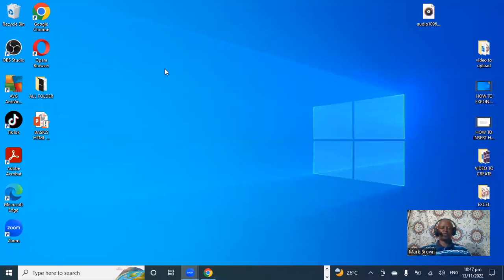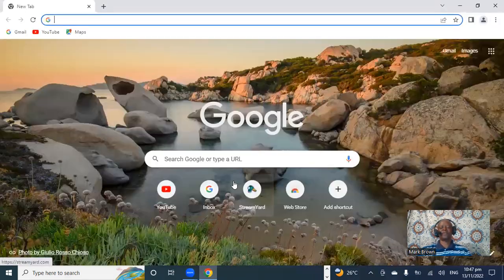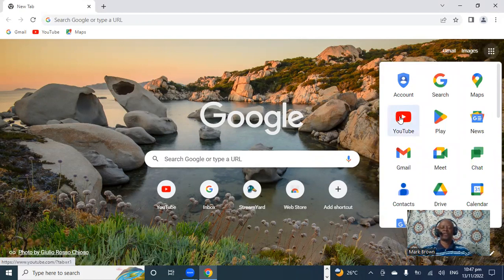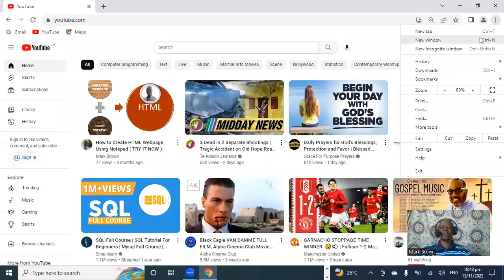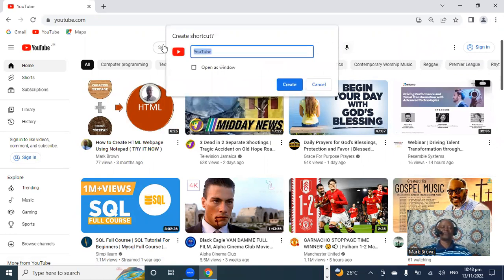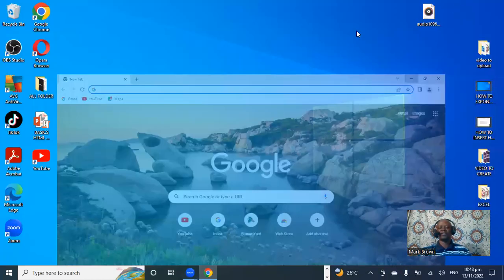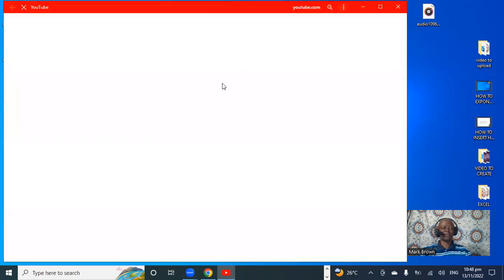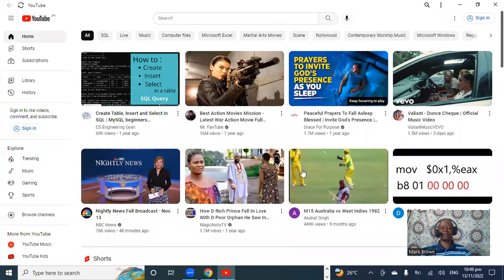HOW TO GET YOUTUBE ON YOUR LAPTOP OR DESKTOP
How to Install YouTube  on your computer welcome to my channel nothing is impossible In this video tutorial i will teach you that How to download YouTube app for pc windows